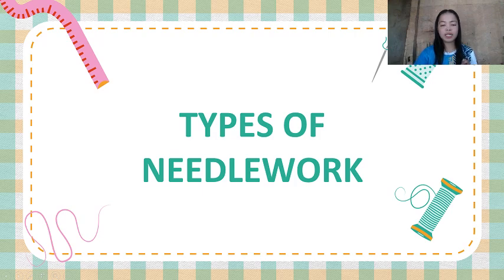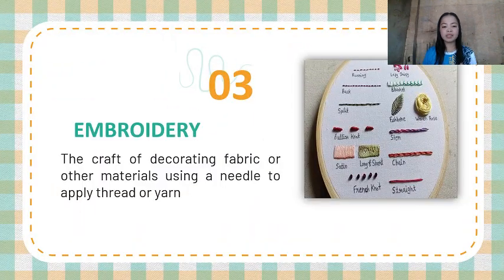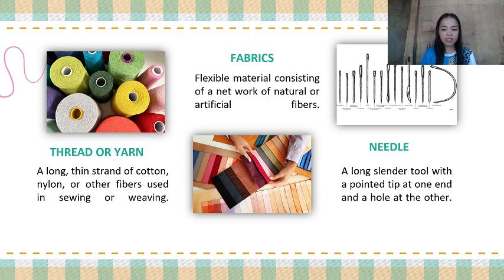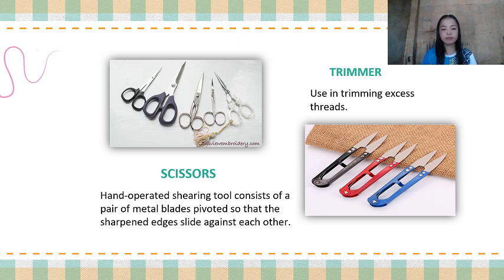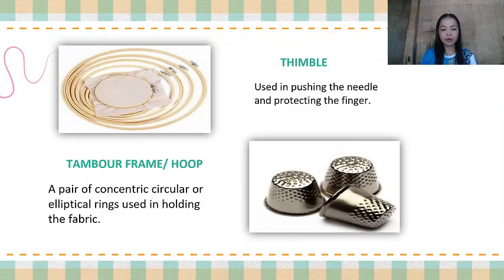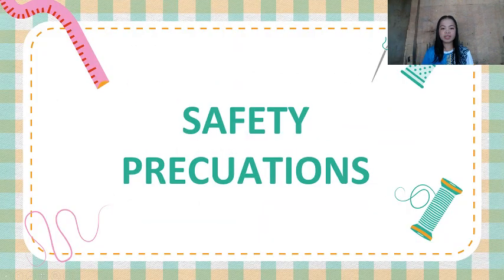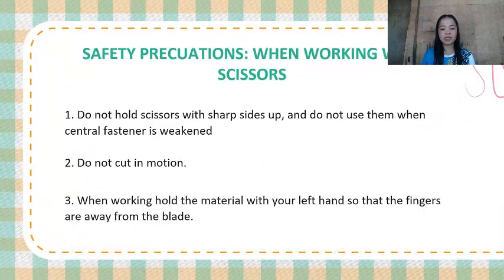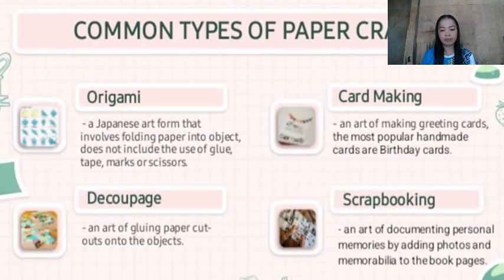Needle and Paper Craft RAFALES BEED 3B